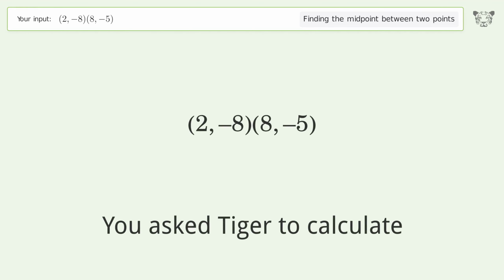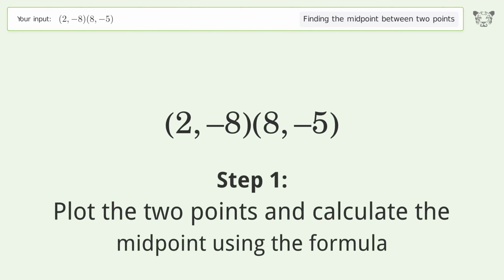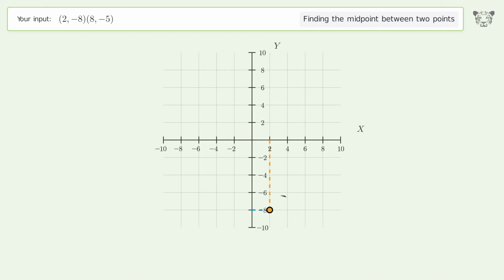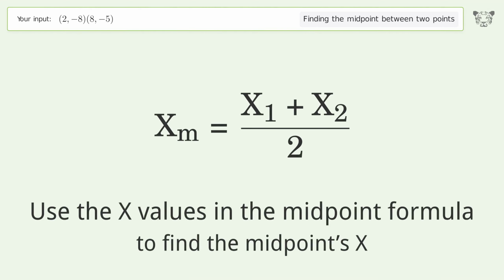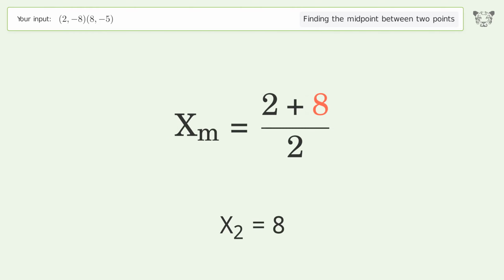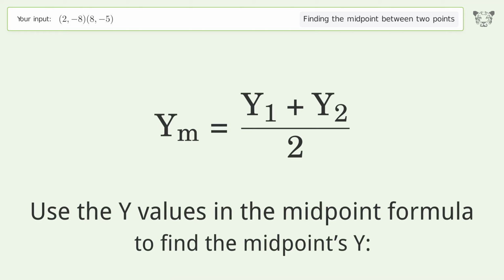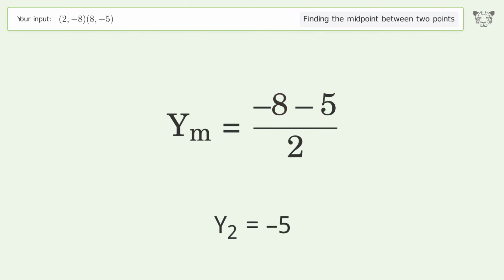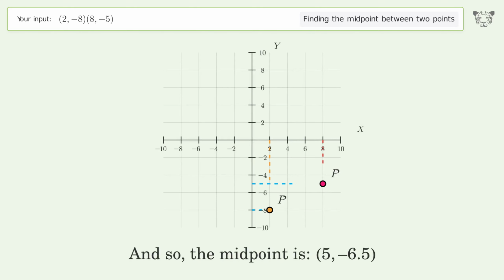Find the midpoint between two points p1 (2,-8) and p2 (8,-5): Step-by-Step Video Solution